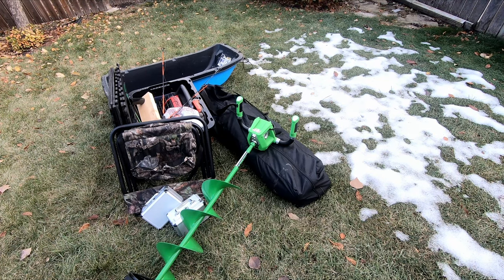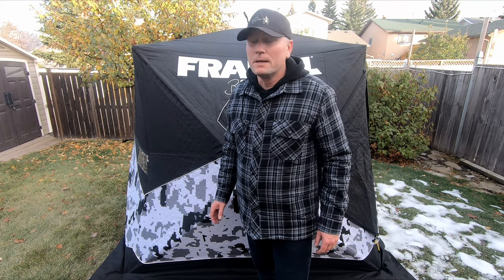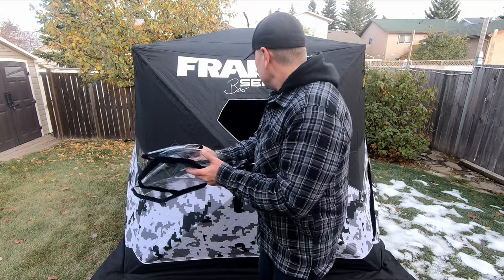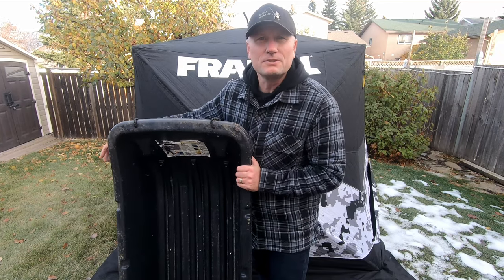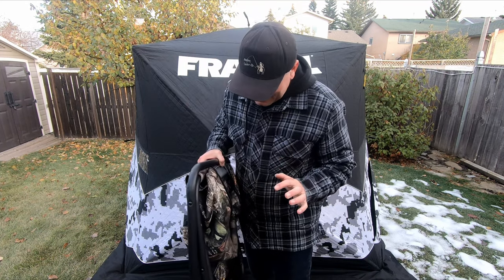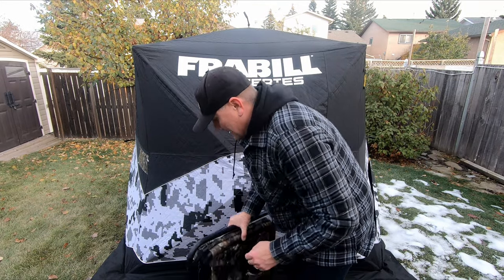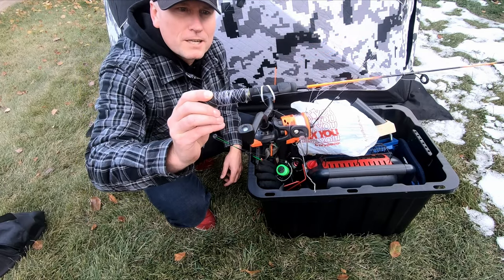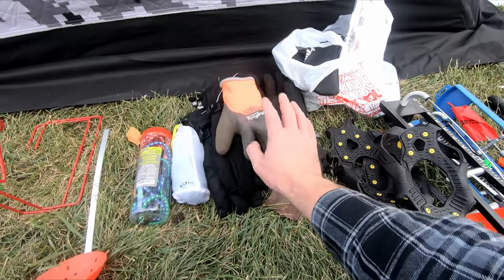Getting ready for Ice Fishing, some tips on preparing your gear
In this episode Sean is getting ready for the upcoming ice fishing season.  There is a lot you can do to check your gear to avoid having issues on your first day on the ice.

FishBrain: anglingspiders